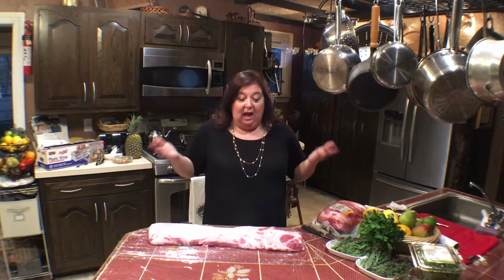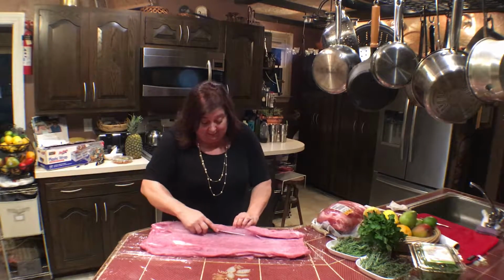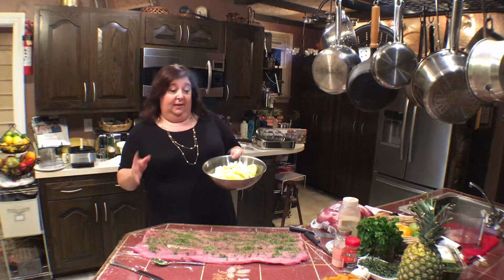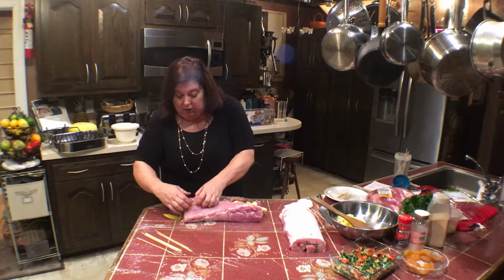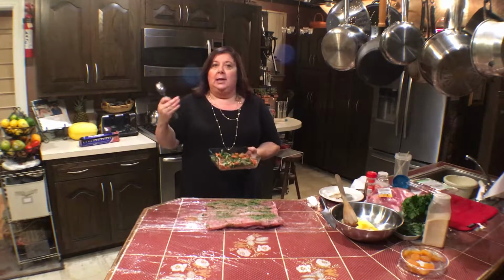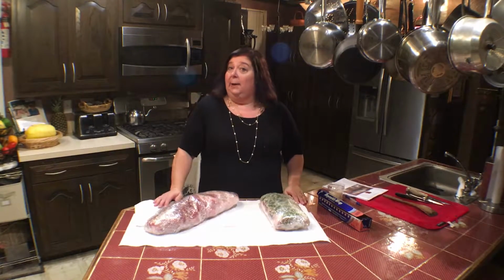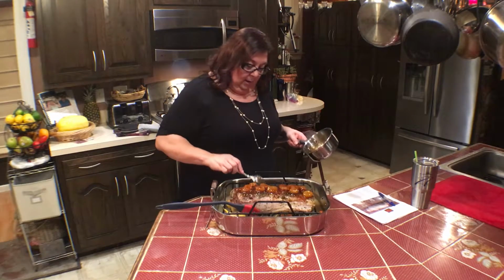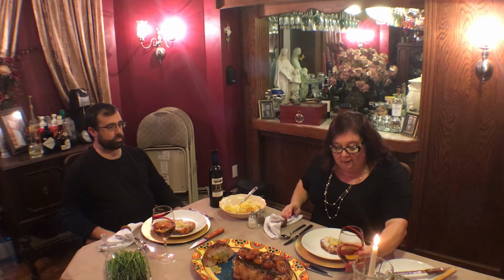Roasted Stuffed Pork Loin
This is a three in one video.  Pork roast stuffed with fruit and also another stuffed with red bell pepper, onion and garlic and also an old family favorite called Porchetta which is featured in a separate video.

Thank you so much for visiting our channel, we are so grateful that you are here.  On this channel you will find the following videos:

We hope that our cooking videos, stories and recipes may remind you of special times and people in your life and inspire you to prepare and make a meal to share with family, friends and others, making new memories and joyous stories of your own around your table.

And know that our prayer is that wherever our videos and newsletter find you today, whether your heart is full of joy or carrying a burden known only to you, know that you are remembered in our prayers.

Joy in the Journey:
Joy in the Journey is about sharing our journey walking with Jesus through challenges, growth and grace.  It’s a space of the heart that’s seeking more – more peace, more purpose, move of Jesus.  Linda’s musing began when I started sharing reflections and thoughts on spiritual reading and scripture and has become a collection of spiritual readings, scriptures and real-life reflections that explore walking with Christ through every season. Through challenges, growth and grace, the podcase and sharing are a reminder that even in the hard moment God is near, shaping, strengthening and leading us closer to Him.

 Hearts Rosary Company:
We also open about sharing our faith and to that end we started Hearts Rosary Company to honor the Holy Family of Jesus, Mary and Joseph.  It is a blessing for us to create rosaries that will be blessed and cherished for many years. We publish a weekly newsletter with stories of the Saints, inspiration, hope and our journey of faith and invite you to view the newsletter and if you are interested in our handcrafted rosaries, you can find them and more on our

Made with Love and Abbondanza:
A lot of my videos come from recipes that learned from my parents Marai and Domenico and my Nonna Rosina who immigrated with my older siblings from the Abruzzo region in Italy to the United States in the mid 1950’s. I was born a few years later and had the blessing to grow up learning about our family and our regional Italian traditions and a generous spirit of hospitality in our family kitchen helping my parents and Nonna.

My dad was a chef, and mom was an amazing cook. Witnessing my parents cooking together was like watching a play.  They loved what they were doing, they cooked with love and Abbondanza, and they made preparing, cooking and serving the simplest and the most elaborate meals fun and interesting. Our family home was always open; you never walked in without being greeted by a feast that would appear as you made your way to the table.  And you never left the table hungry or empty handed.

I learned a lot all those years in our family kitchens and like my parents I have a passion for cooking, serving others and passing on our traditions and their legacy of love.